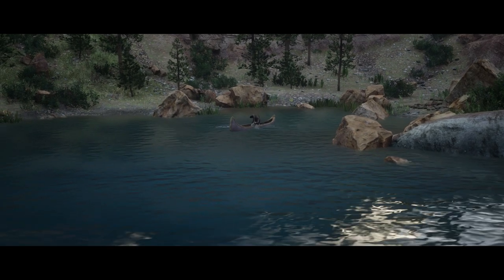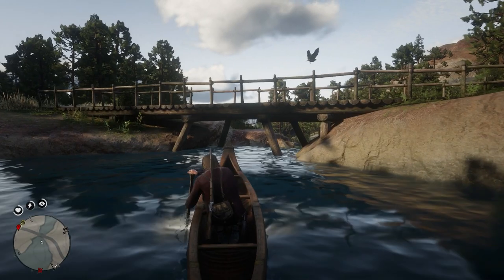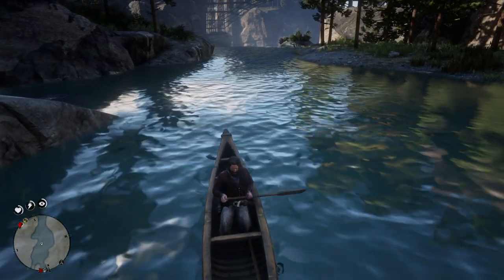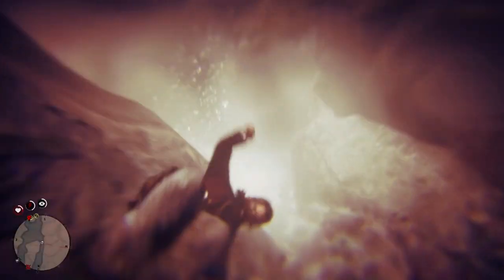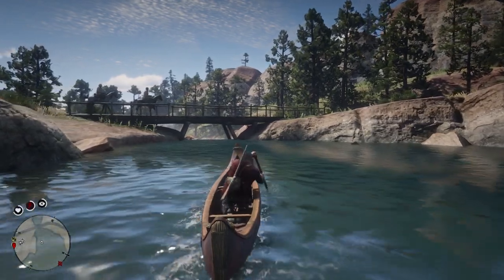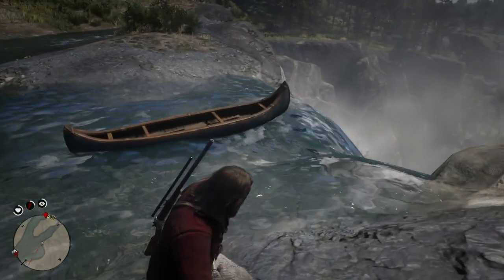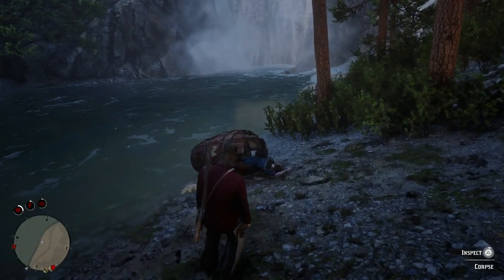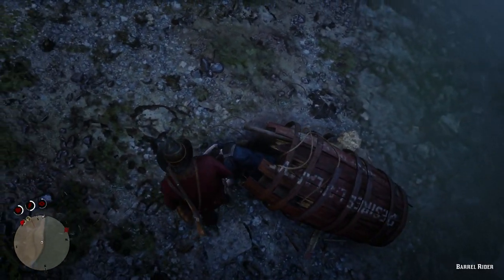SAILING OFF THE BIGGEST WATERFALL IN RED DEAD REDEMPTION 2!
😊 VIDEO RATING
This video is Child Friendly - Kid Friendly - Family Friendly - PG